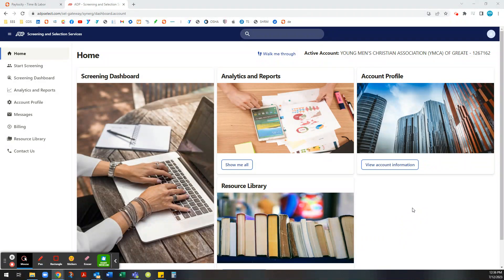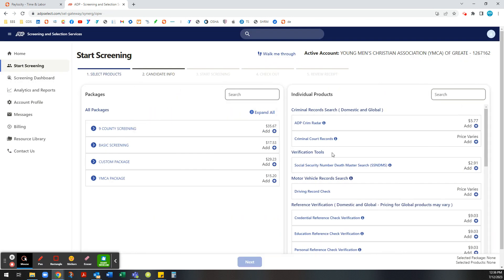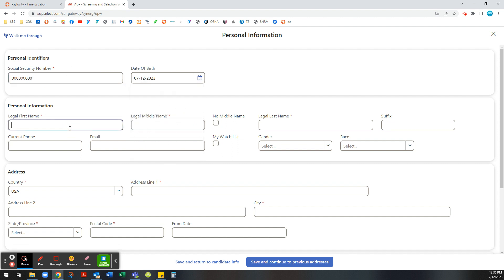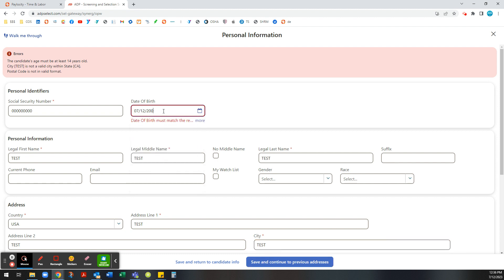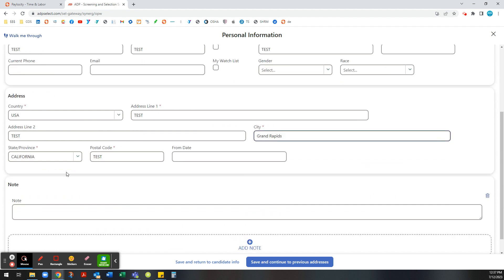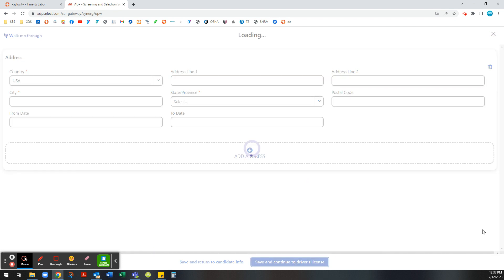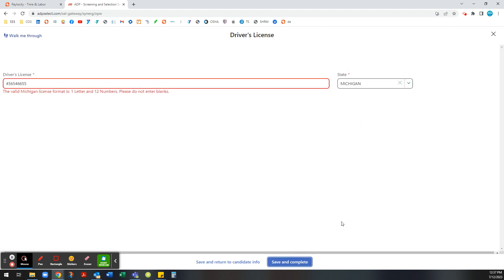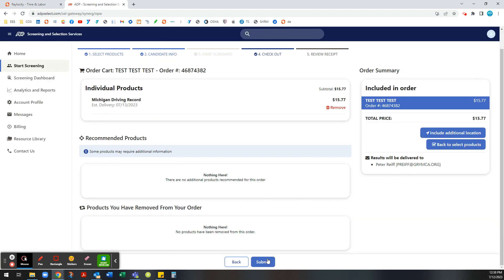How to run a MVR check